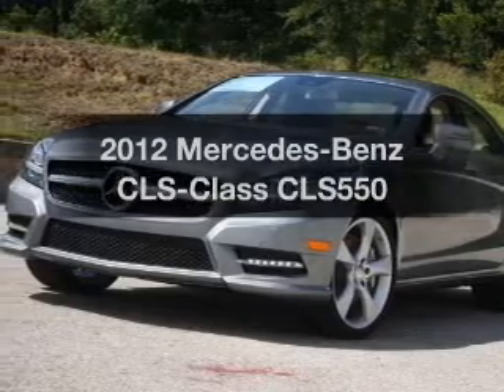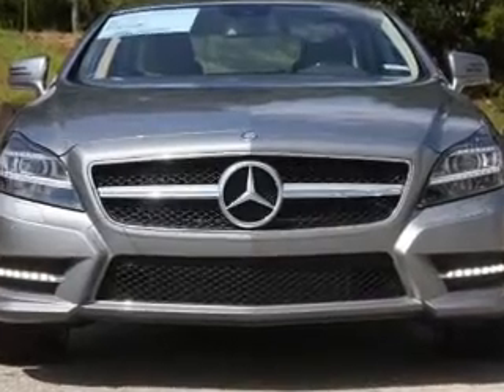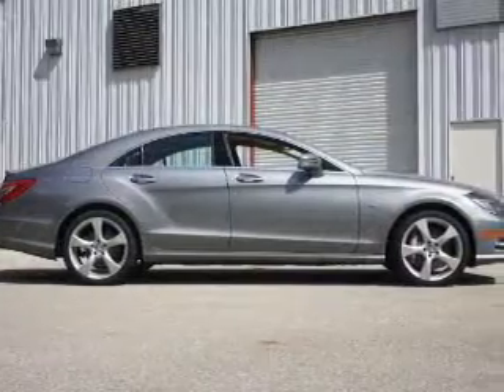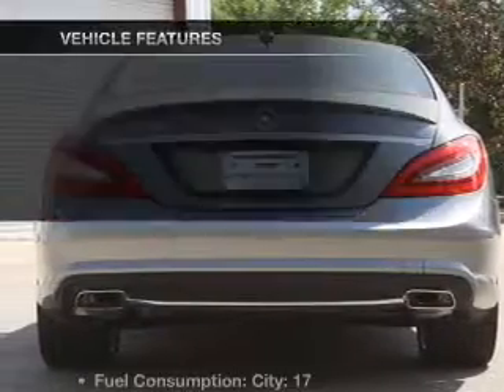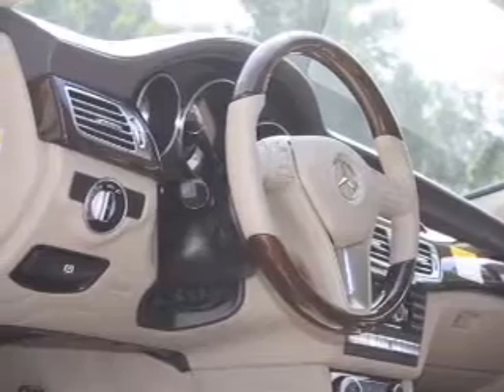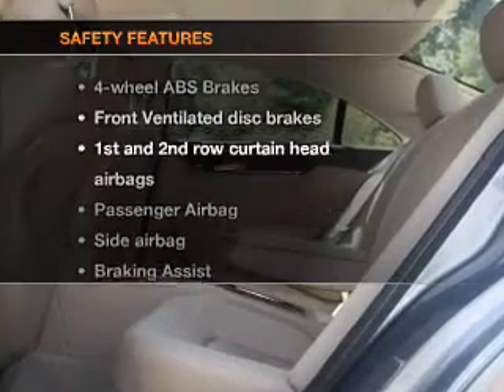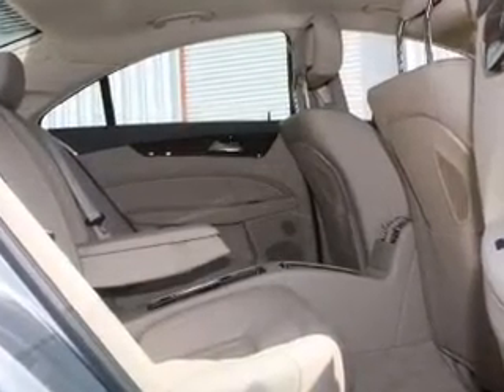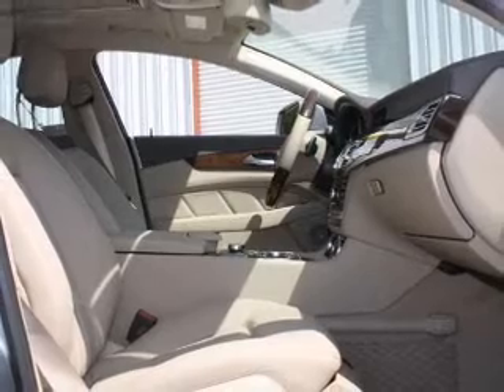2012 Mercedes-Benz CLS-Class - Tallahassee FL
Year: 2012
Make: Mercedes-Benz
Model: CLS-Class
Trim: CLS550
Engine: 4.6 liter 8 cylinder 32 valve
Transmission: 7-Speed Automatic
Color: Silver
Mileage: 11
Address:
3705 W. Tennessee Street